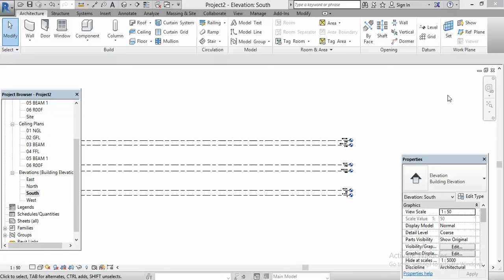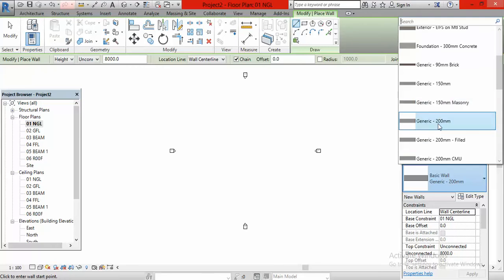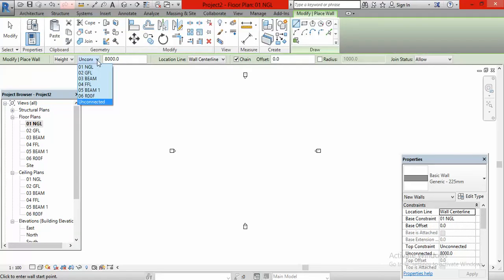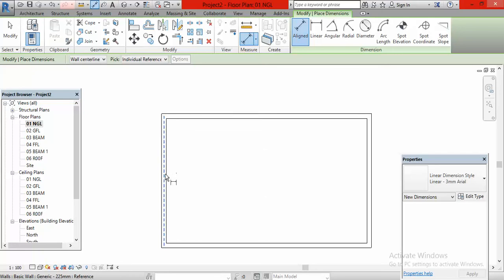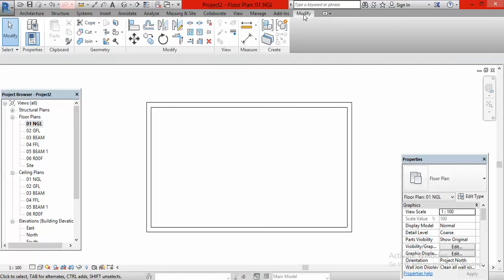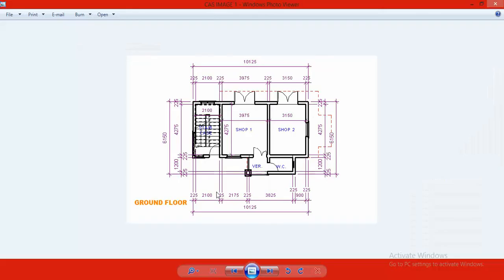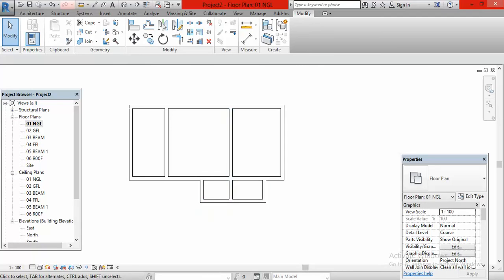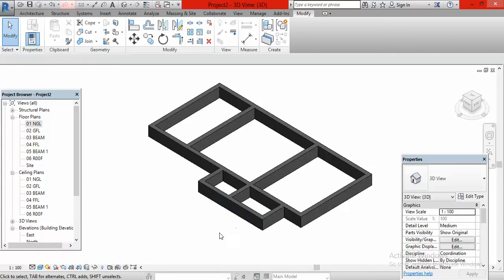LESSON 3- Creating Walls (Part 1)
This video will teach you how to create walls and rooms in Revit.